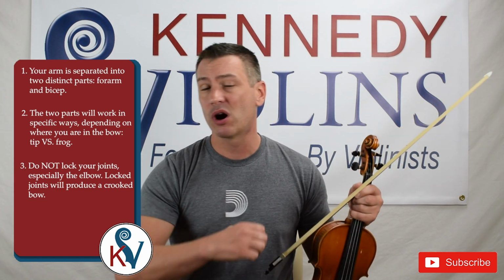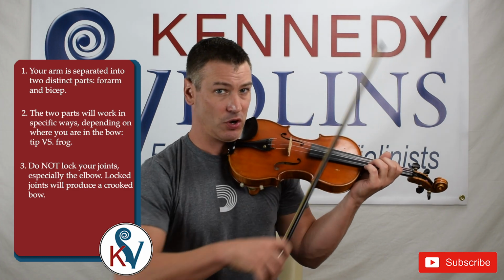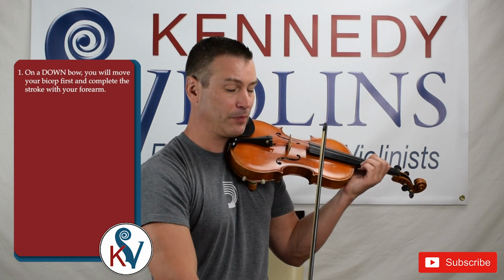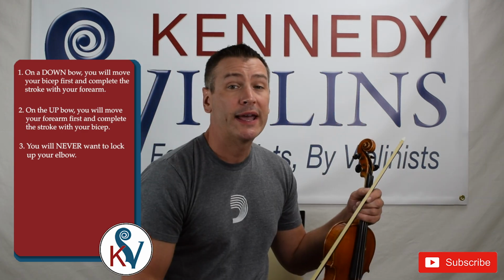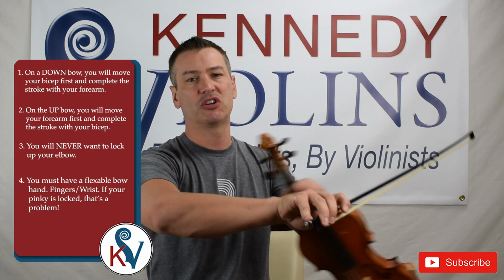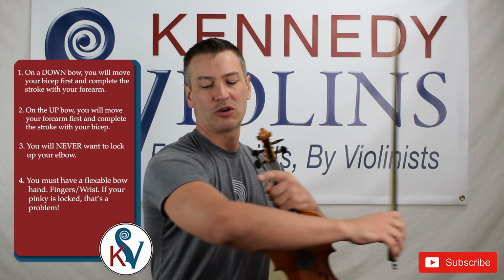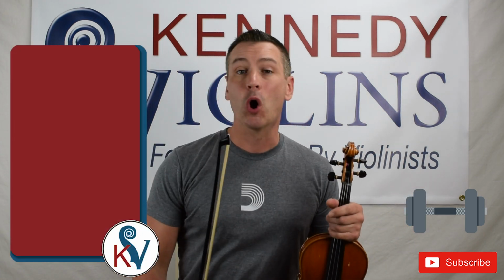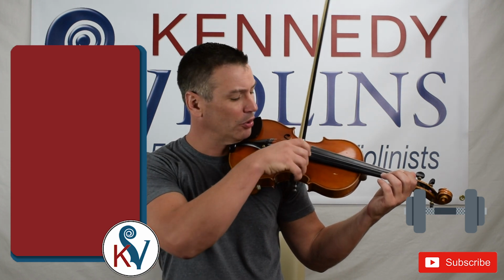How To Play With a Straight Bow | Kennedy Violins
Hello Everyone,

Today’s video is about how to play with a straight bow.

Playing with a straight bow is very important because it will give you CONTROL over your bow contact point (where your bow contacts the string of your instrument).  If you are in control of your contact point, then you can control such things as:

—Dynamics:  How loud or quiet you can play
—The quality of your sound:  warm, scratchy, bright, airy, focused etc.

There are 3 primary things to remember about the mechanics of how your bow arm functions.

1.  Your arm is separated into 2 distinct parts:  Forearm and bicep
2.  These 2 parts will work in specific ways, depending on where you are in the bow:  tip VS frog.
3.  The #1 reason why people play with a crooked bow is that they have a LOCKED joints.  The #1 joint to NOT lock is the elbow.

HOW, do you use your bow arm?  There are 3 most important things to remember.

1.  On a DOWN bow, you will move your bicep first and complete the stroke with your forearm.
2.  On the UP stroke, you will move your forearm first and complete the stroke with your bicep.
3.  You will NEVER want to lock up your elbow.
4.  You must have a flexible bow hand:  Fingers/Wrist. If your pinky is locked, that’s a problem!

Here is are 2 simple exercises the are easy and will help you play with a straiter bow.

1.  Play open strings slowly from the frog to the tip with just open strings or with a scale.  Watch closely how your arm is being used and keep an eye on how your bow is contacting the strings.  Make sure you are keeping the bow in the same place between the fingerboard and the bridge and remember to use the metronome!

2.  Play open strings or a scale slowly, but with your arm/bicep against the wall.  This does not replicate  a perfectly functioning arm BUT it will teach you to bend your elbow while using your bow.

Happy practicing and don’t forget to visit Kennedy Violins!